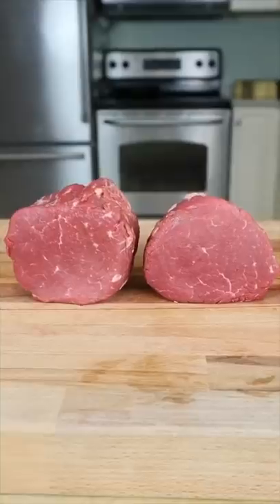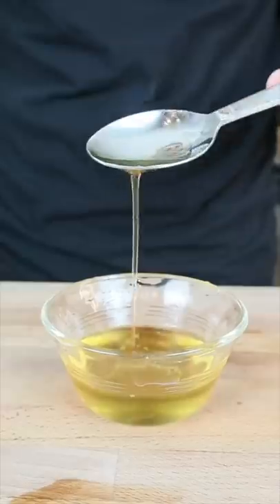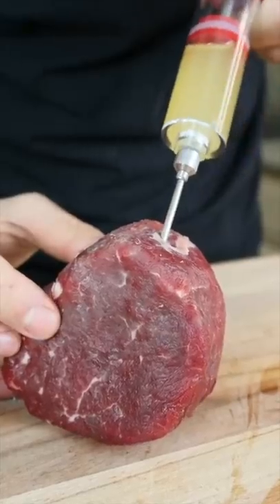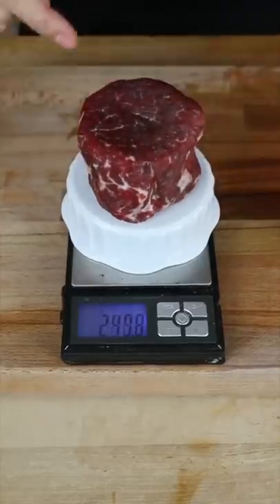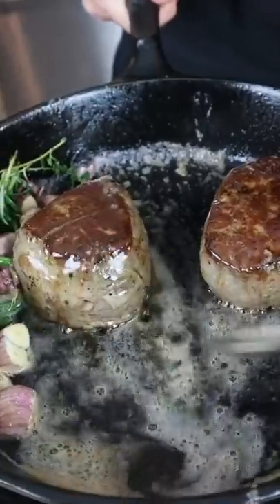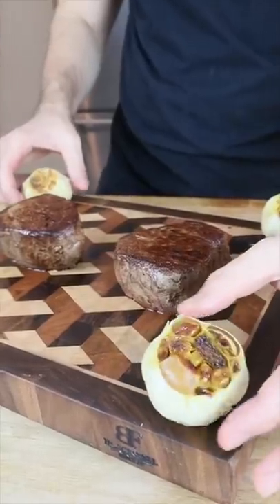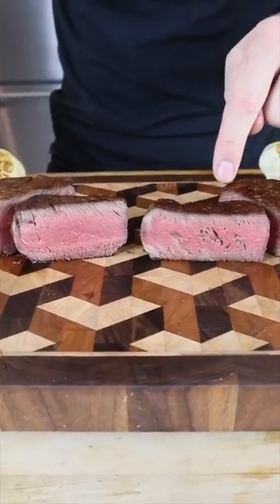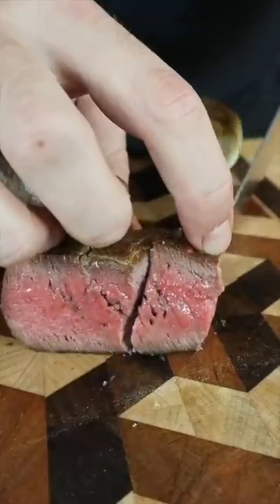Filet Mignon STEAK EXPERIMENT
🔥 Social Media🔥

⚡️ Cutting board from Blackwell Furniture

🎶 Ninja Hardcore Freestyle Rap Beat - AESUNO